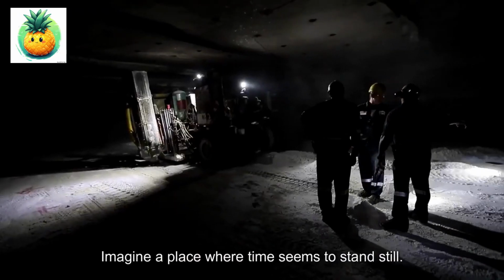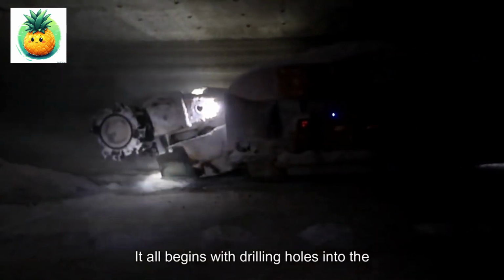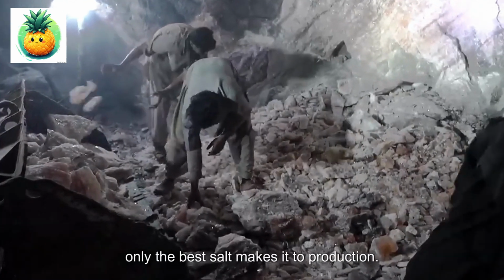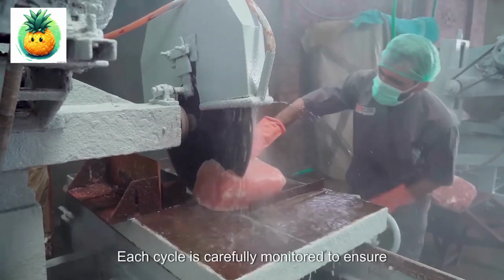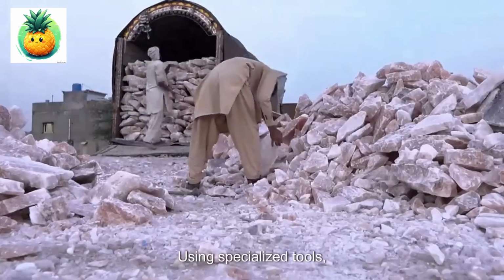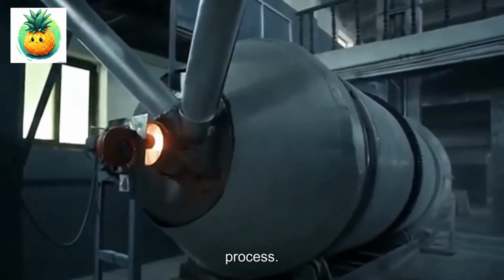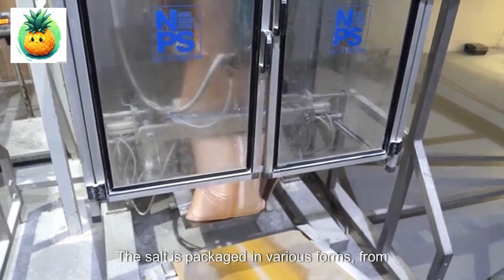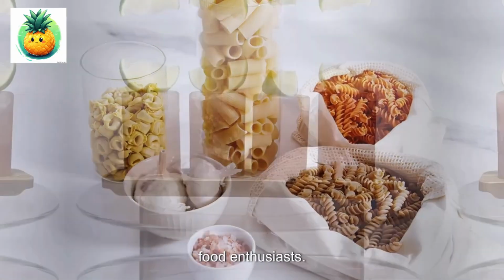From Mountain to Glow: The Journey of Himalayan Salt Lamps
Discover the fascinating process of transforming millions of tons of Himalayan salt into stunning salt lamps. From mining the ancient pink salt in the majestic Himalayan mountains to shaping, crafting, and illuminating these unique pieces, this video reveals the artistry and effort behind their creation. Learn how these glowing treasures bring natural beauty and a soothing ambiance to homes worldwide.